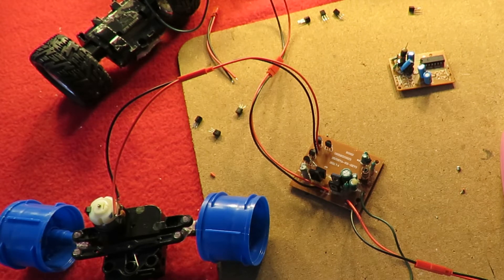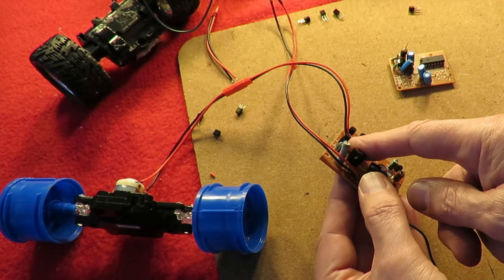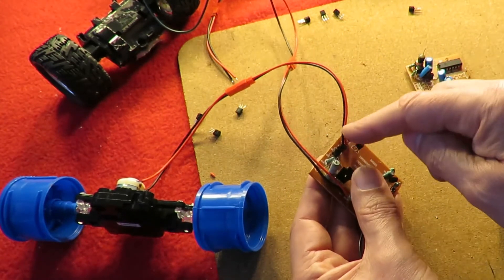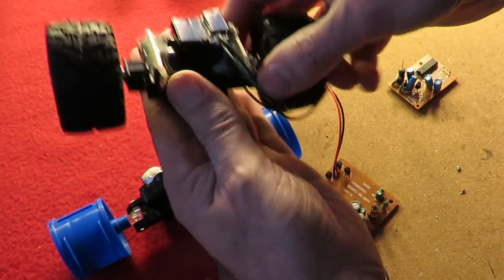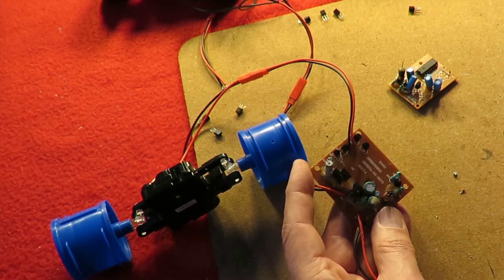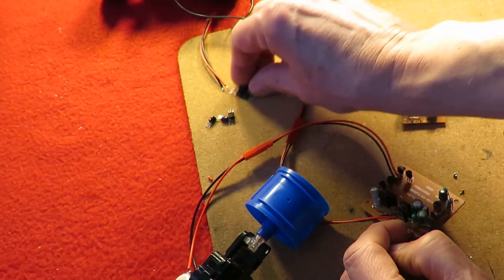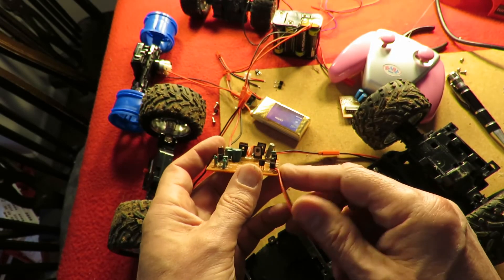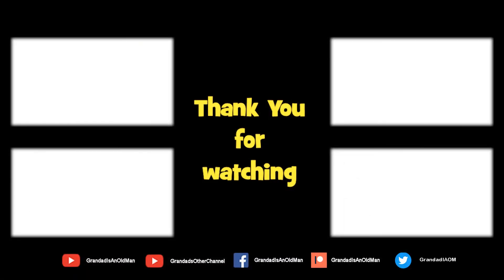Toy Grade RC receiver H Bridge transistor replacement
Toy Grade RC receiver H Bridge transistor replacement. Did the job then decided I should have videos it so I do a talk through instead and then burn out another transistor. The transistors I swapped were SS8550 & SS8050 and I have now ordered some new ones off eBay.